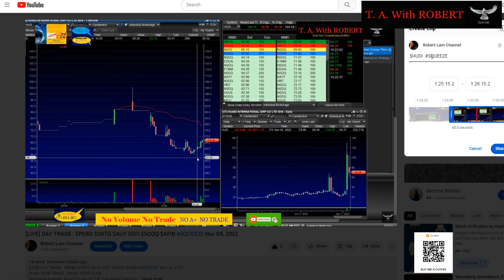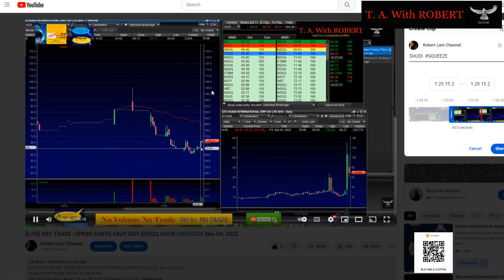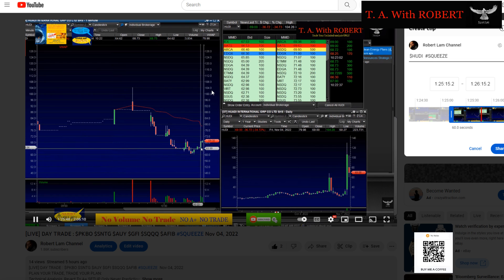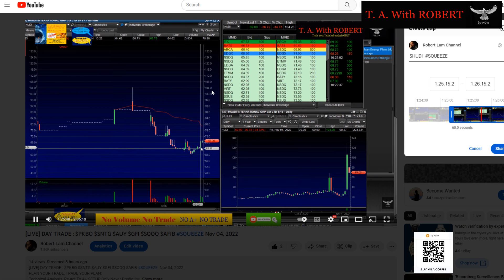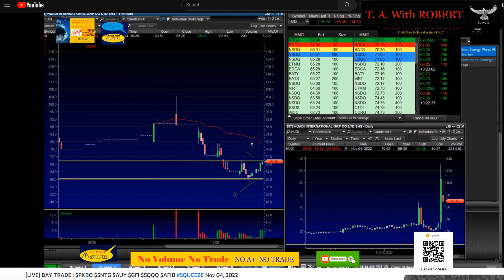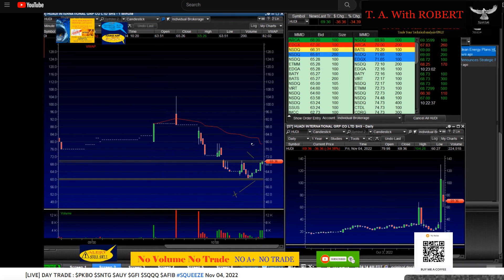LIVE TRADE/ $HUDI SQUEEZE From $45 to $190 TODAY. Plan U Trade, Trade uU Plan.